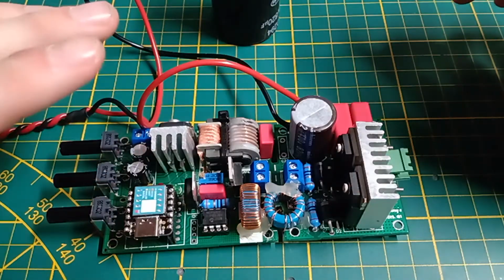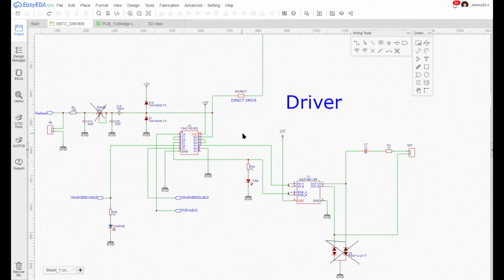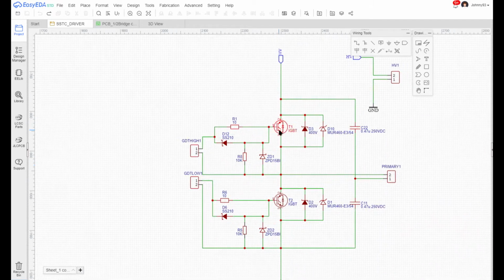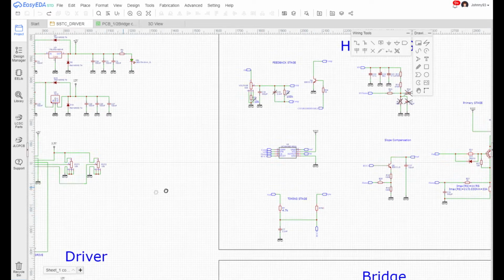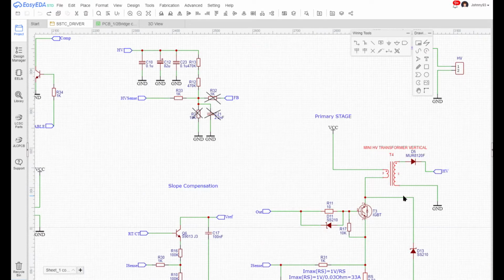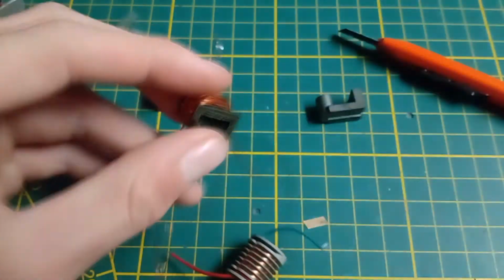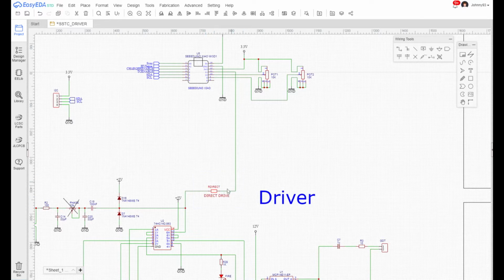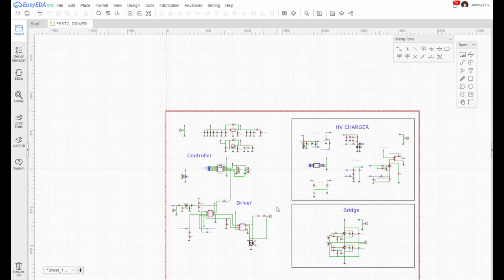All In One Tesla Coil (+ Schematic & PCB)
Supply: 10V
Bus Voltage: 300V
100W Peak

Halfbridge + Interrupter + High Voltage Charger